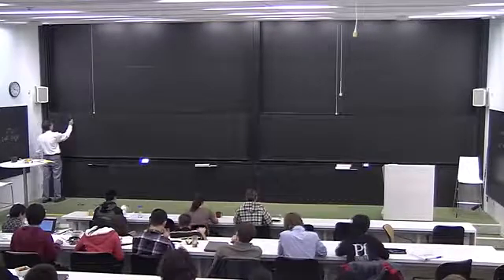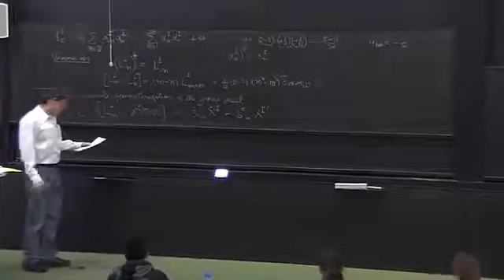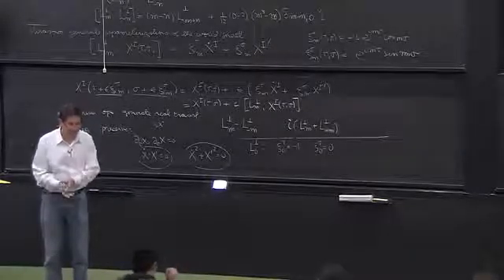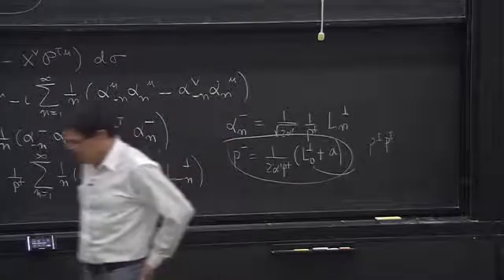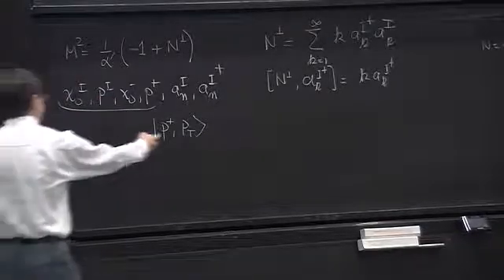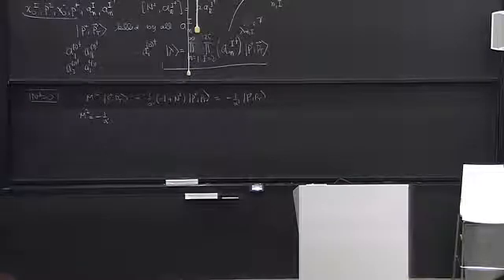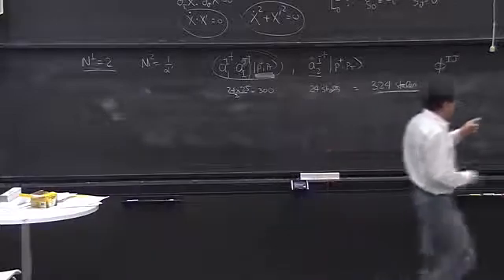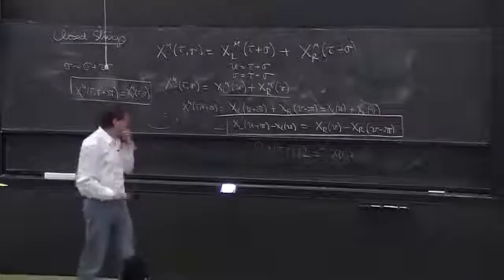Zwiebach - String Theory Review - Lecture 11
Lecture 11 Quantization of an open string II critical dimension, tachyon, Maxwell field